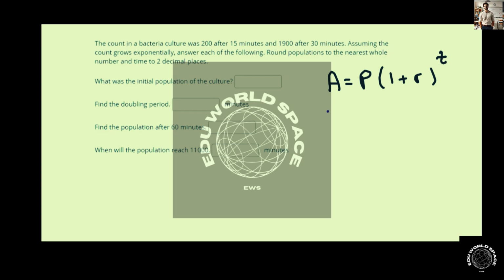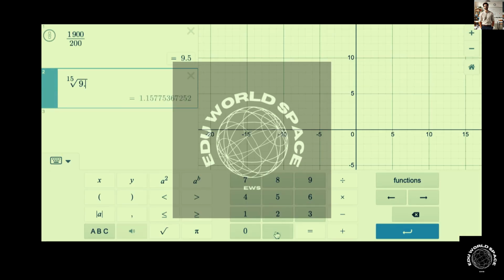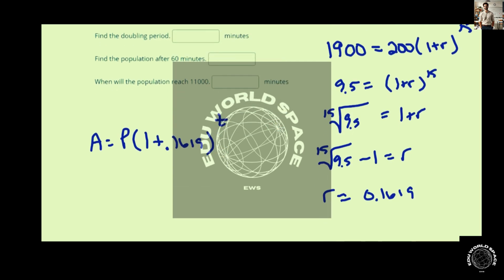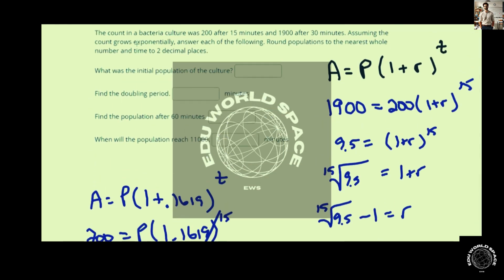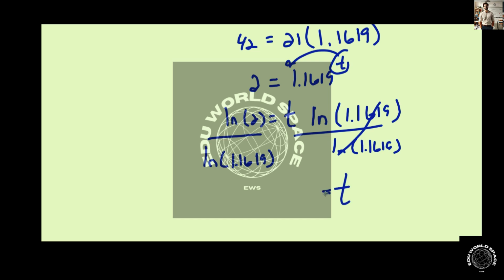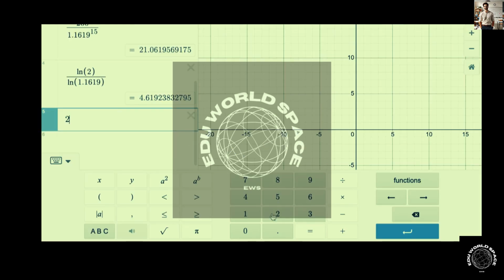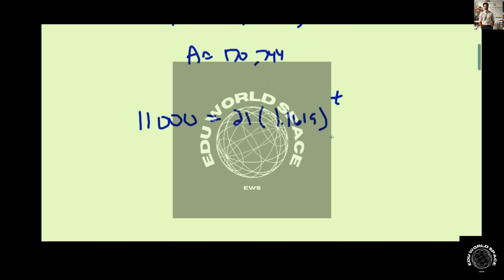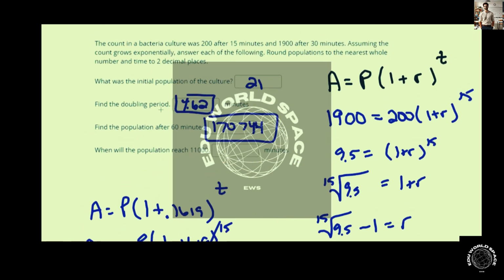[Math] The count in a bacteria culture was 200 after 15 minutes and 1900 after 30 minutes. Assuming